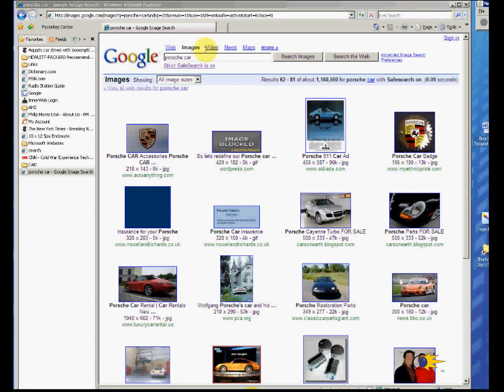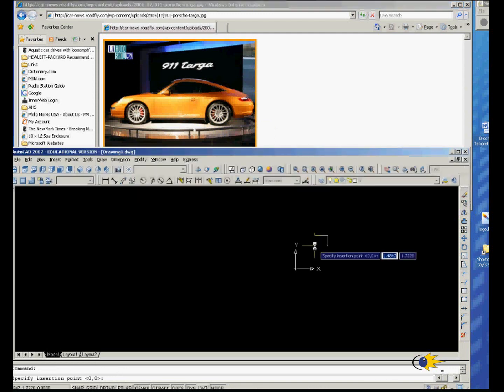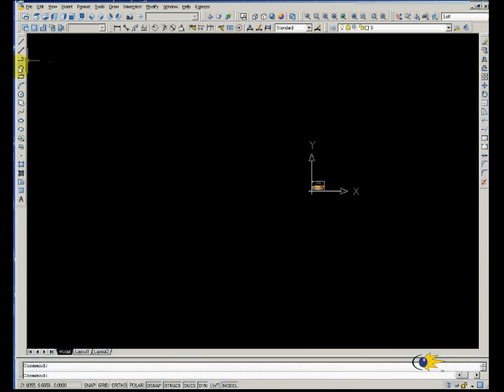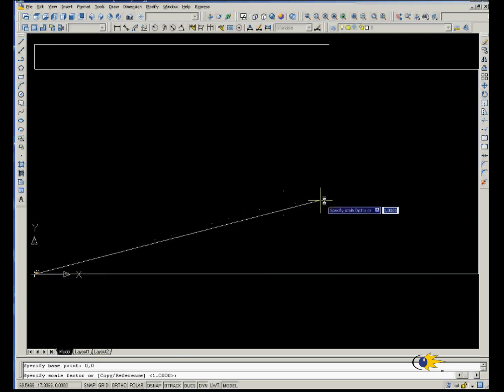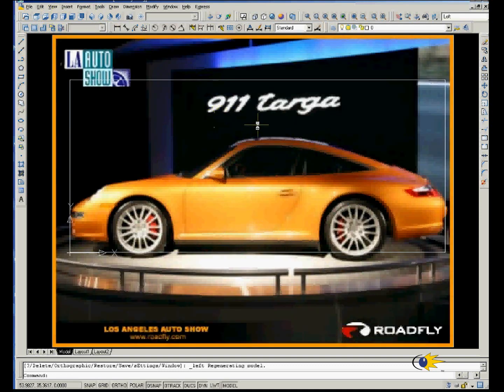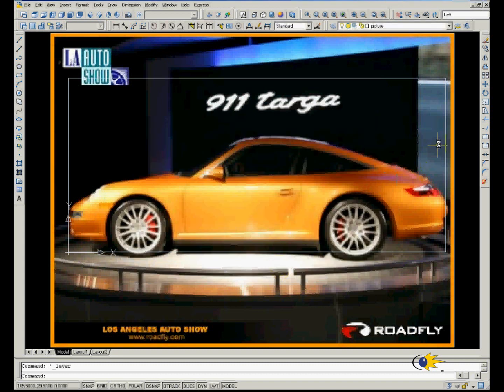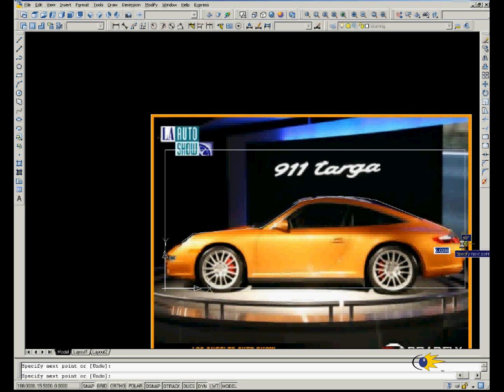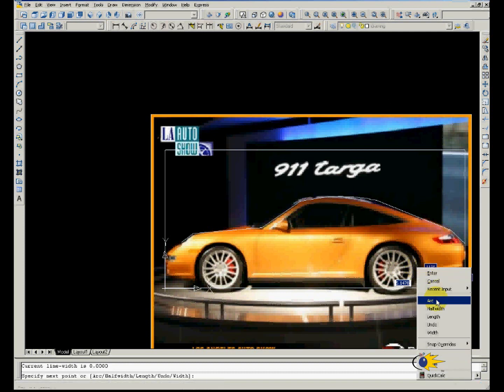AutoCAD - Auto Lesson 1 & 2